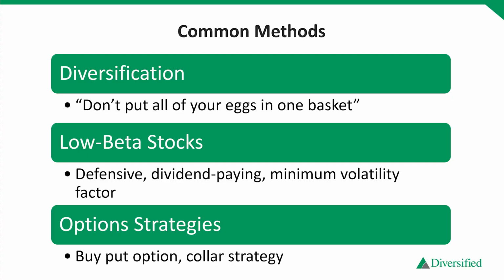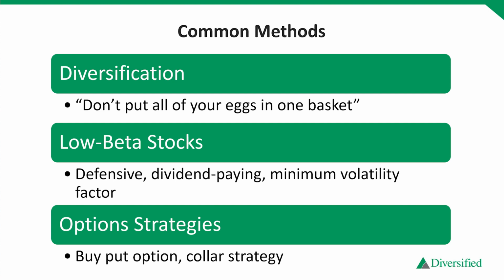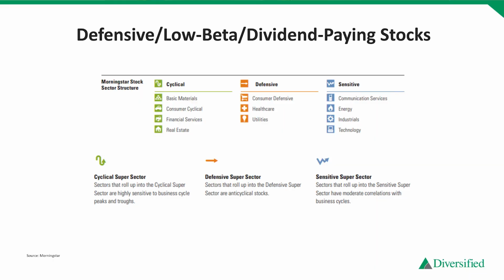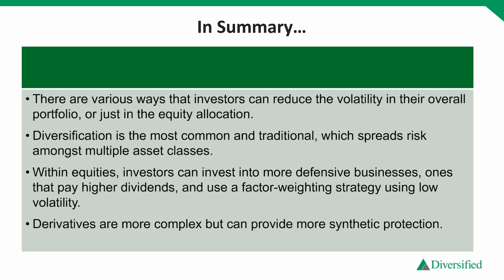Monthly Market Insight: Ways to Reduce Portfolio Volatility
In this month's monthly market insight video, we share ways to reduce portfolio volatility. Let us know what method you like the most in the comment section down below.